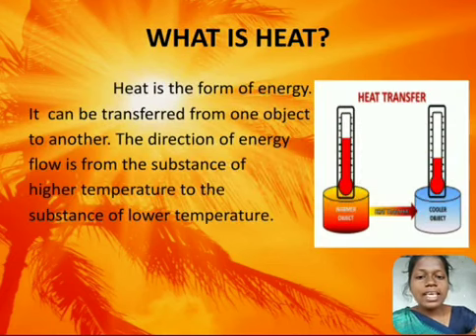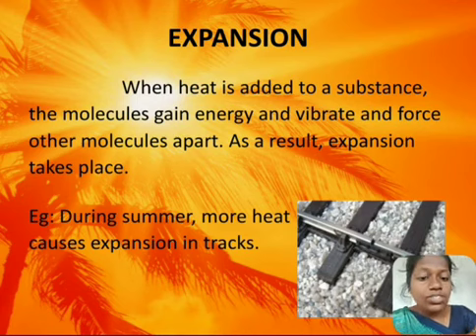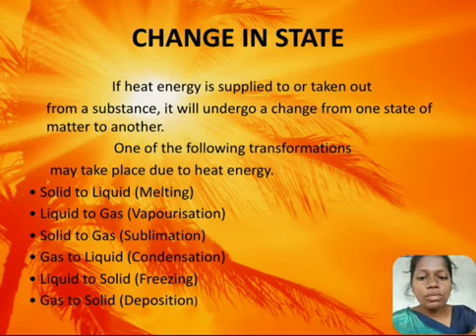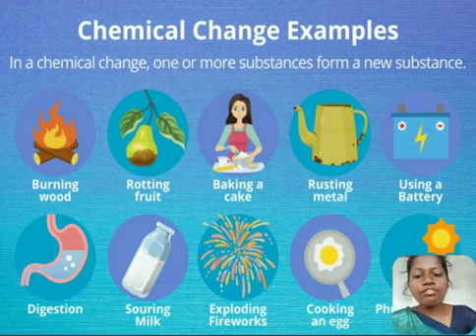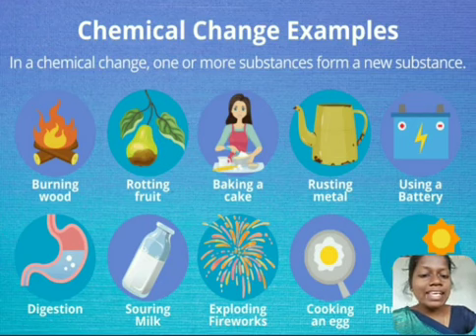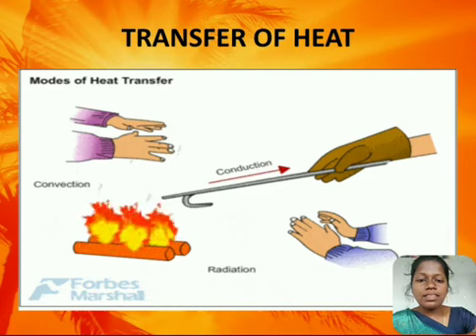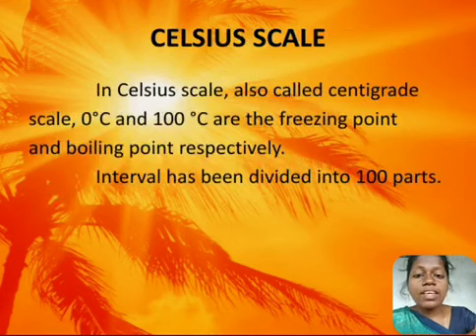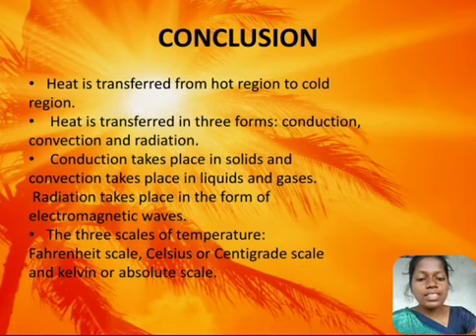Heat by Chelzia .T